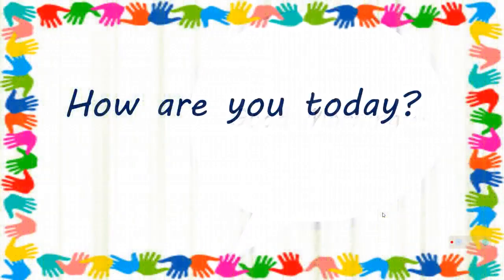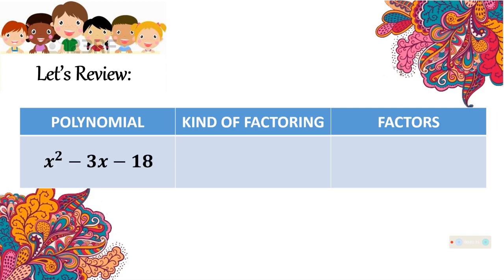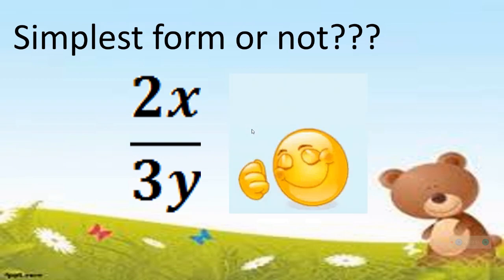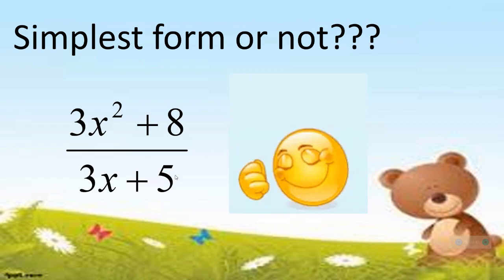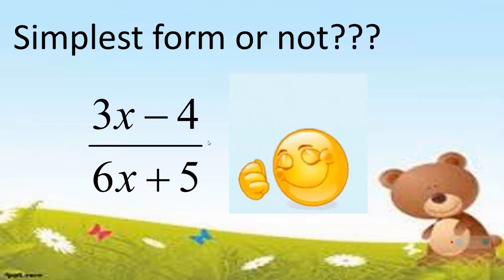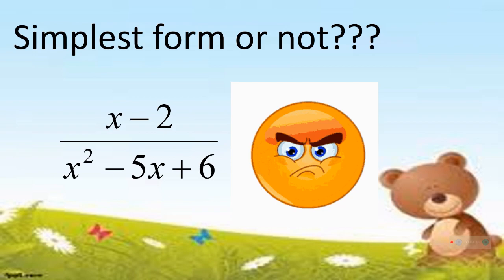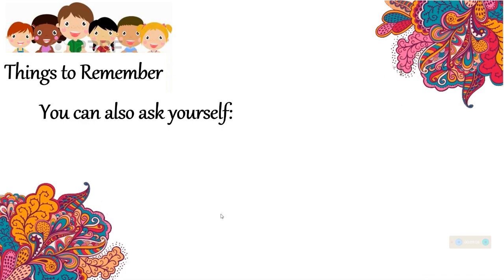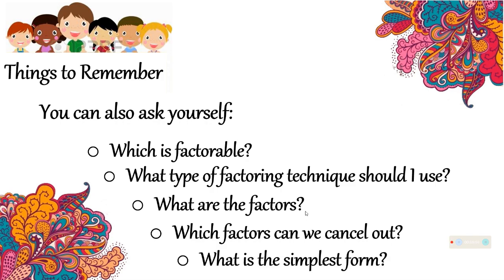Simplifying Rational Algebraic Expressions (Part 2)